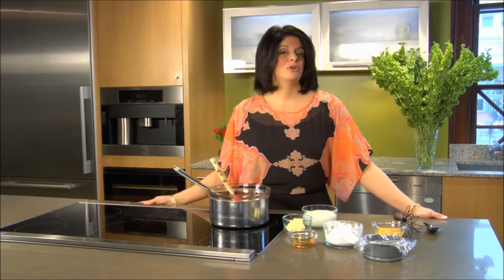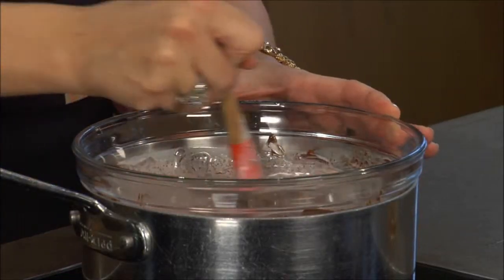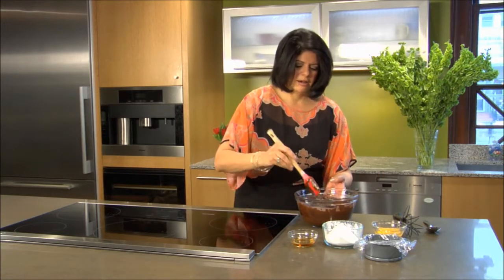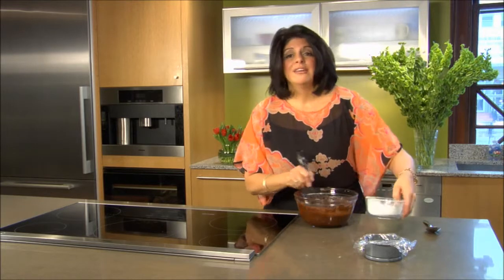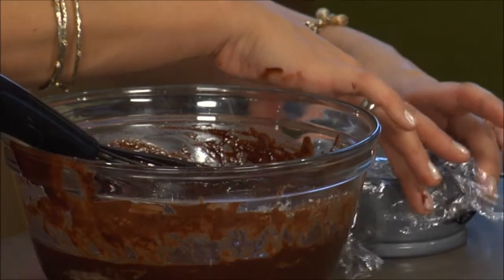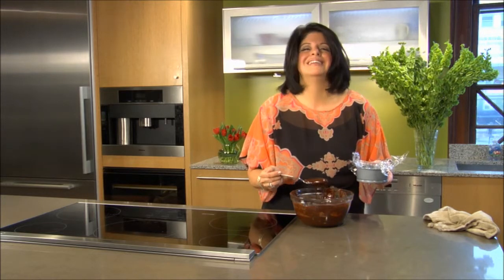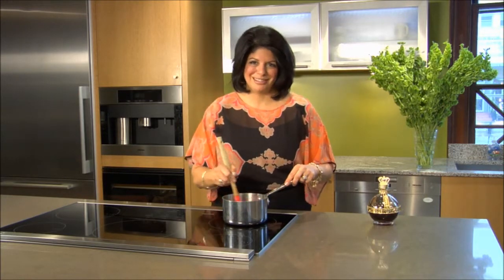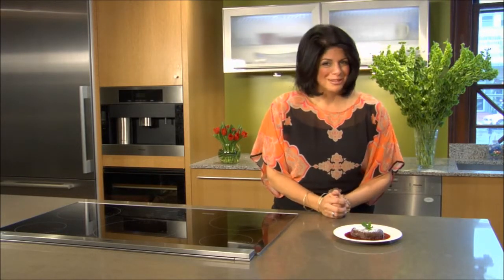Valentines 2013 cooking segment 3 of 3.wmv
Roberta Lombardi from The Elegant Occasion, shows us how to cook a 3 part Valentines Day meal for that special someone in our life.  This final segment shows us how to cook a CHOCOLATE PATE. The perfect way to finish off your Valentines meal!

to find the products used and to sign up for our email list, and you too can join our cooking demonstrations!  We will also announce any local personalities or chefs who will be cooking in our kitchens via email as well.